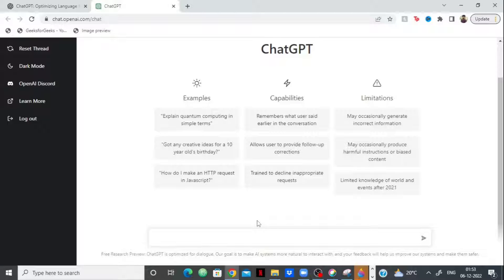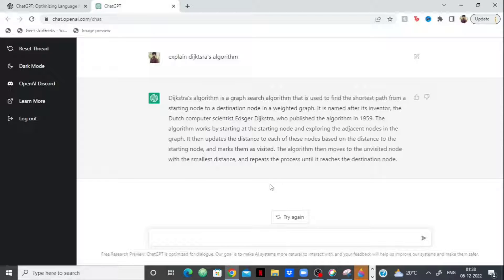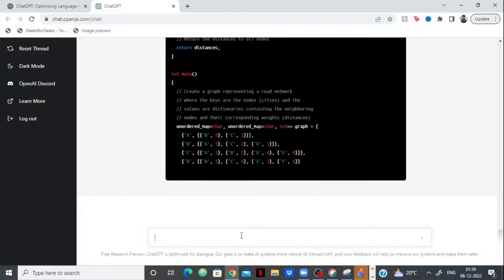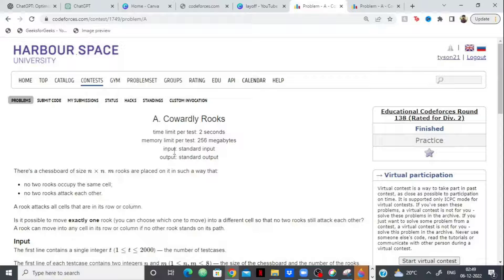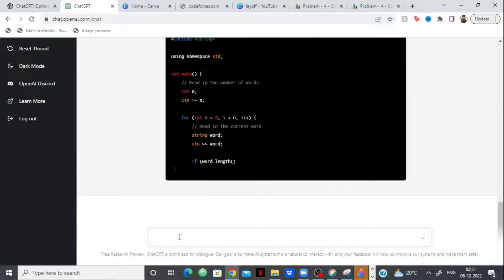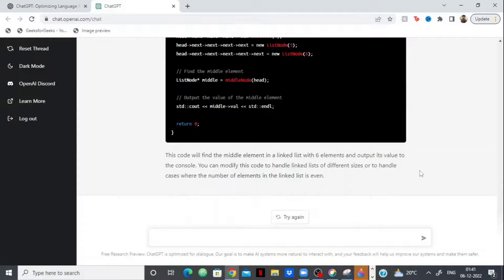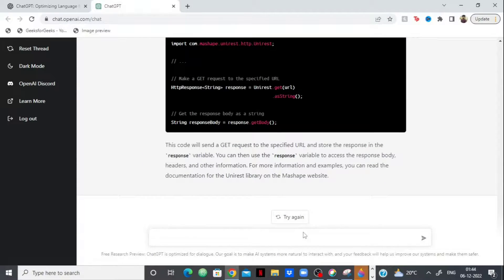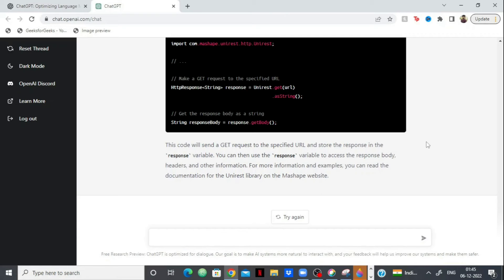This GOD-LEVEL Chatbot Will Solve All Your Programming Problems🔥🔥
So I got to know of this recently released chatbot and found it really amazing, it can understand everything like human and can solve all your programming problems and can even help you debug code and solve coding problems.

I was really excited(you can see in my voice) so decided to share.